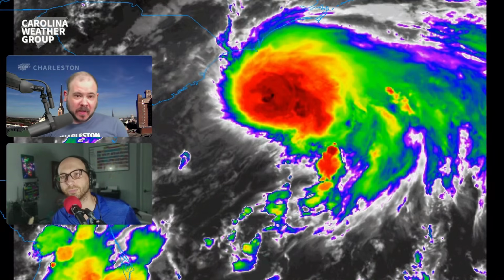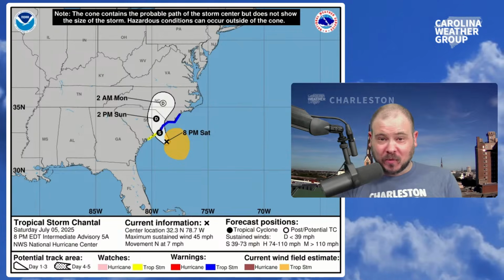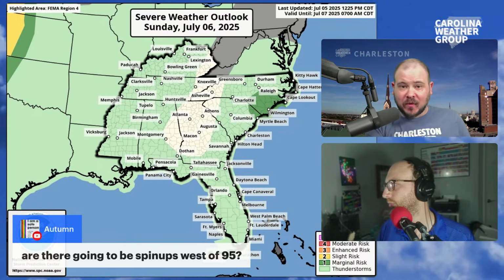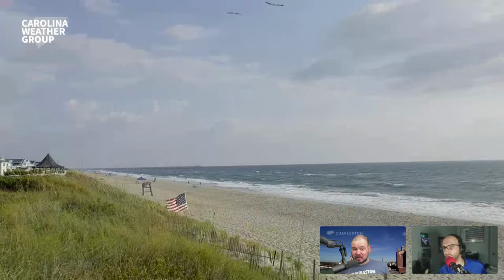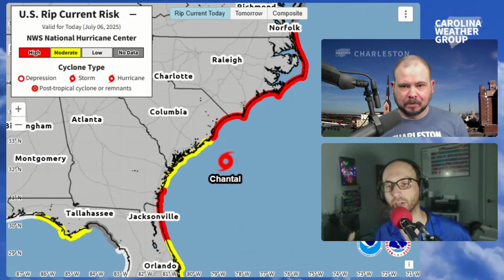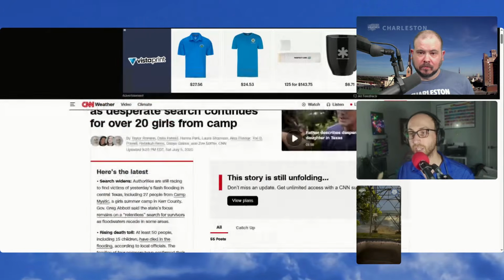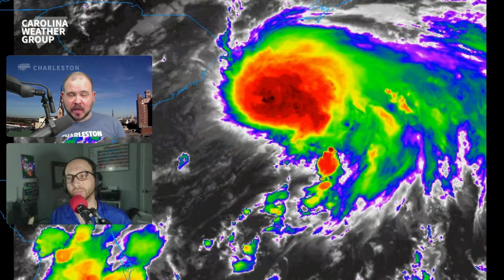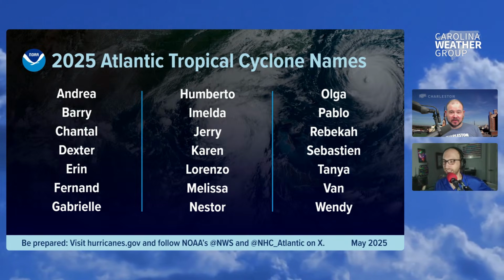Tropical Storm Chantal Nears Carolina Coast with Heavy Rain, Winds, and Flood Threat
Tropical Storm Chantal is bringing rainbands and tropical-storm-force winds to the Carolinas as it approaches landfall near the South Carolina coast. As of 8:00 PM EDT, Chantal was located 80 miles east-southeast of Charleston, SC, moving north at 7 mph with sustained winds of 45 mph.

A Tropical Storm Warning is in effect from South Santee River, SC to Surf City, NC, and a Tropical Storm Watch remains in place from Edisto Beach to South Santee River. Chantal is expected to strengthen slightly before landfall overnight, followed by rapid weakening as it moves inland.

Hazards include:

Heavy Rainfall: 2–4 inches with isolated amounts up to 6 inches, increasing flash flood risk.

Storm Surge: 1–2 feet possible from Edisto Beach to Surf City during high tide.

Isolated Tornadoes: Possible tonight and Sunday across eastern SC and NC.

Dangerous Surf and Rip Currents: Expected along the coast through the weekend.

Stay alert to local National Weather Service updates for impacts specific to your area.

📍 Current Position: 32.3N 78.7W
🌊 Pressure: 1006 mb
🌬️ Winds: 45 mph
➡️ Movement: North at 7 mph

Next advisory at 11:00 PM EDT.

The Carolina Weather Group operates a weekly talk show of the same name. Broadcasting each week from the Carolinas, the show is dedicated to covering weather, science, technology, and more with newsmakers from the field of atmospheric science. With co-hosts across both North Carolina and South Carolina, the show may closely feature both NC weather and SC weather, but the topics are universally enjoyable for any weather fan. Join us as we talk about weather, the environment, the atmosphere, space travel, and all the technology that makes it possible.